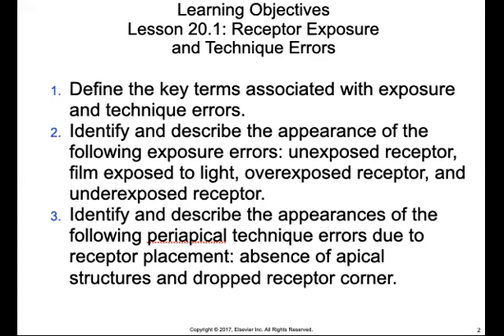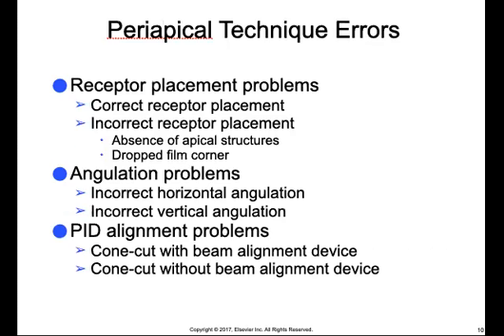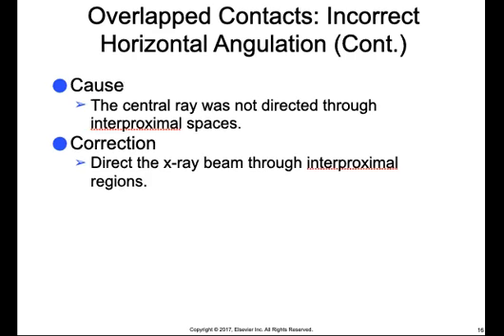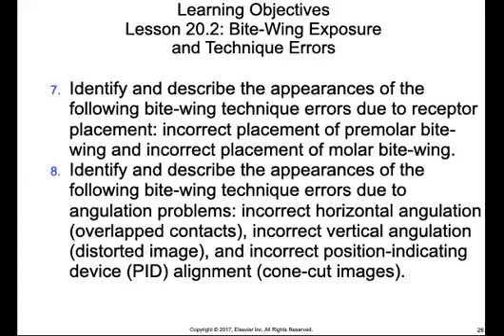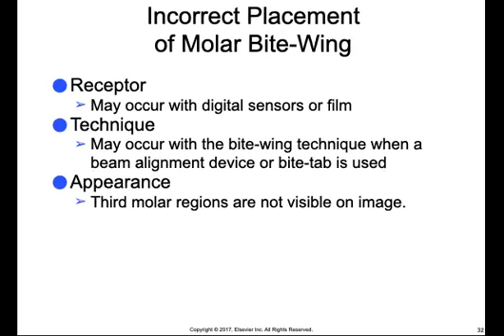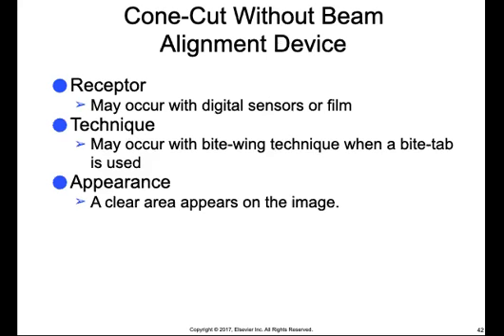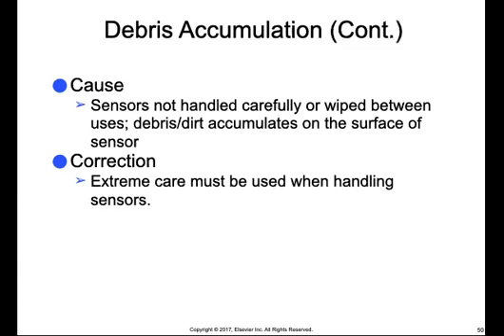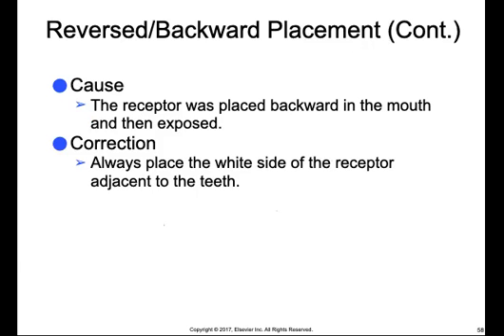Ch. 20 PowerPoint Video Lecture